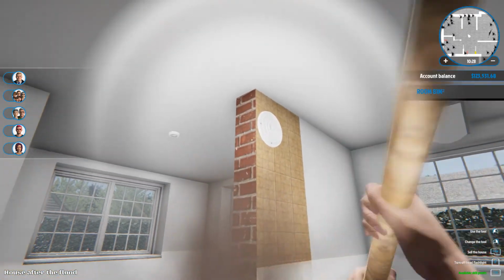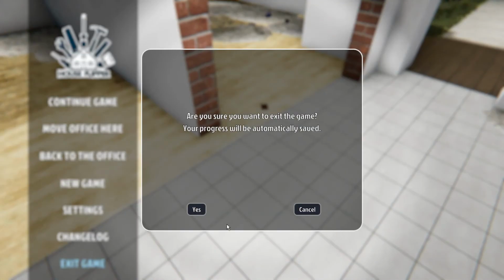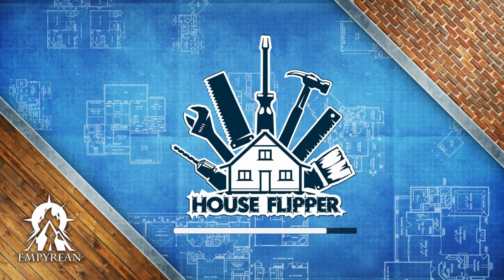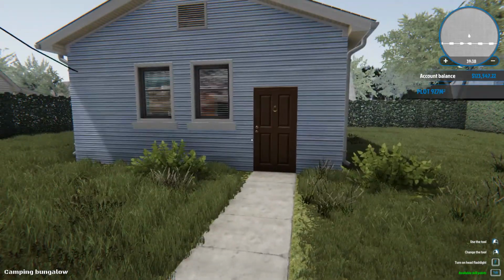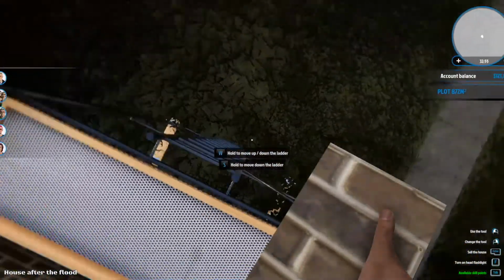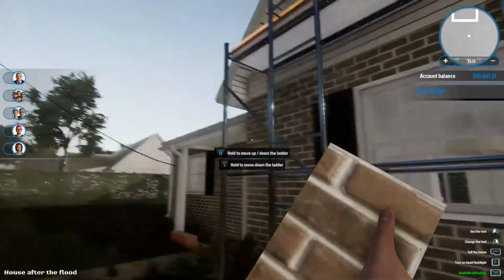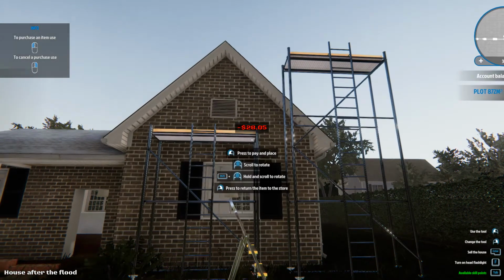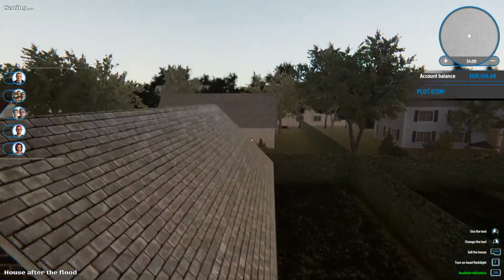House Flipper: The Same House, Again!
In this episode I start building in the same type of house again.